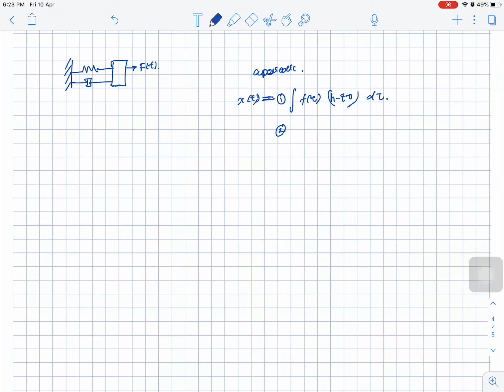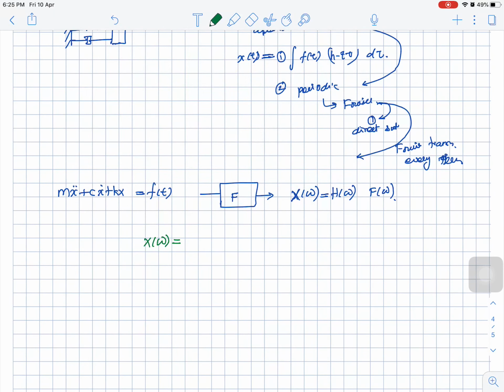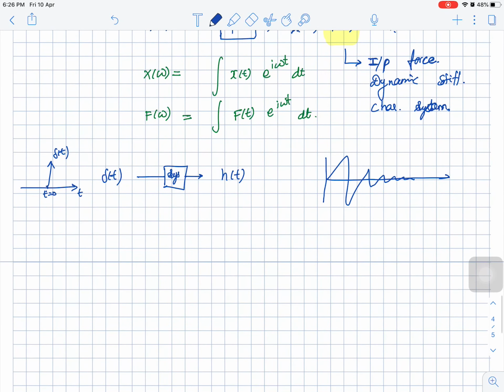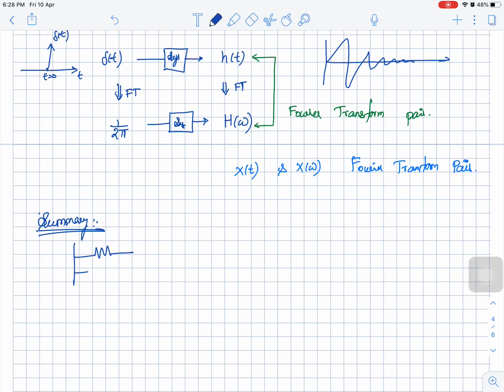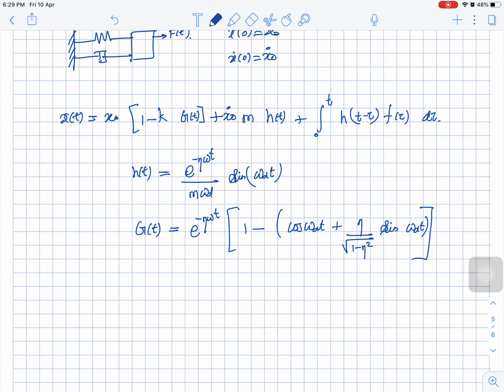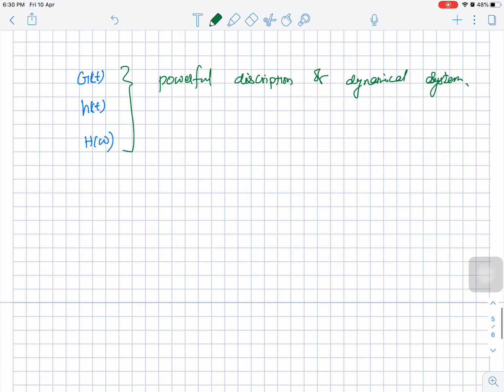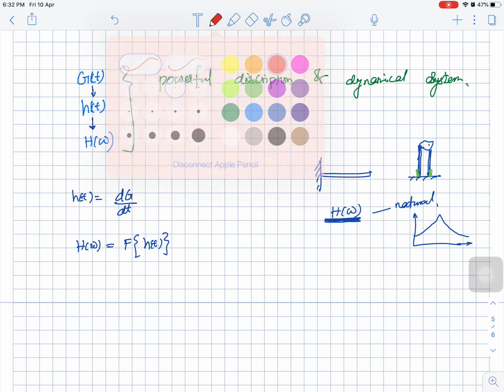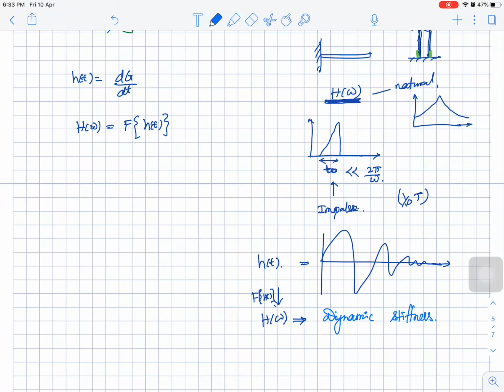16 Summary of SDOF system | Structural Dynamics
time domain and frequency domain